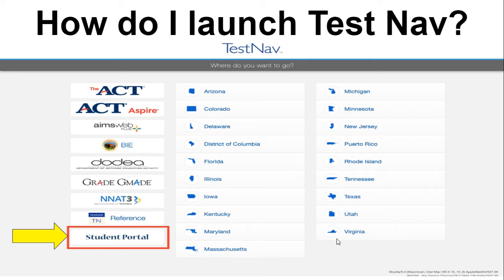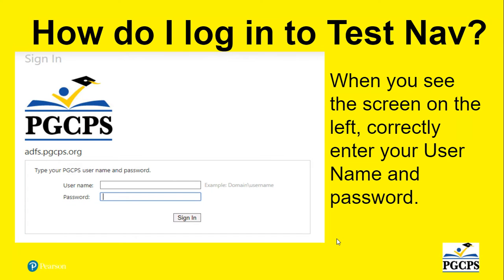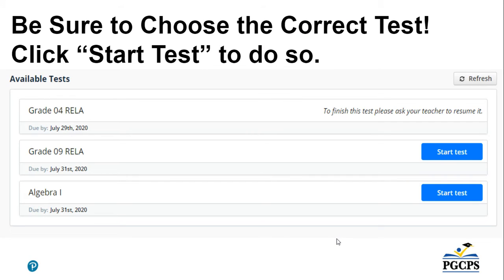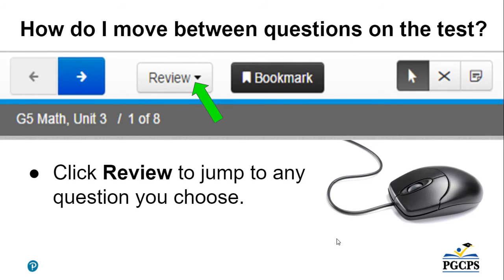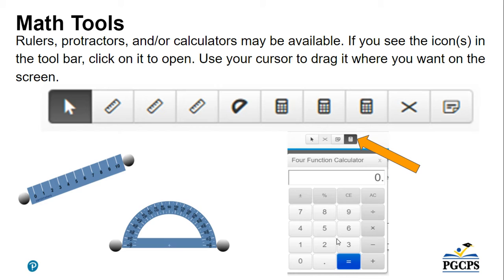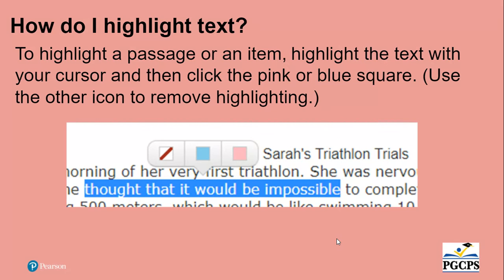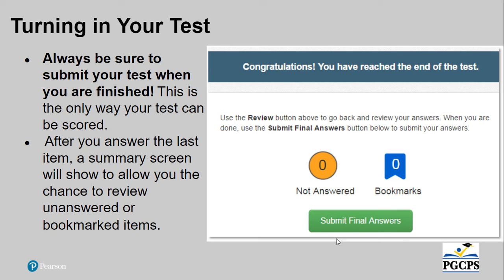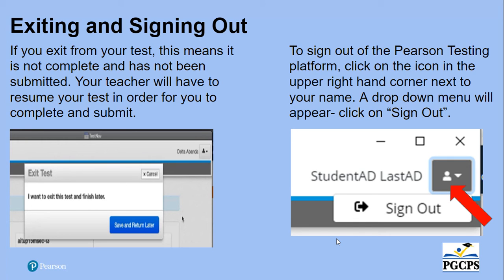Pearson Access Student Experience Tutorial SY20 21